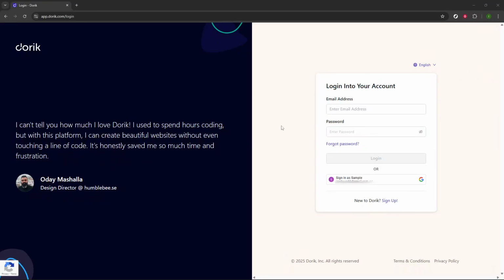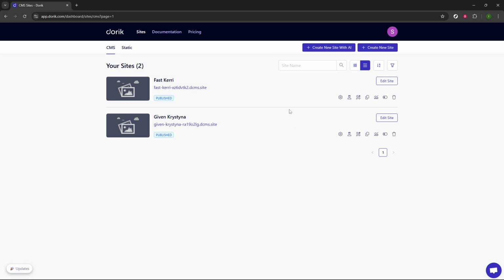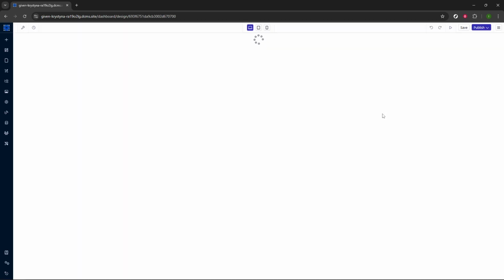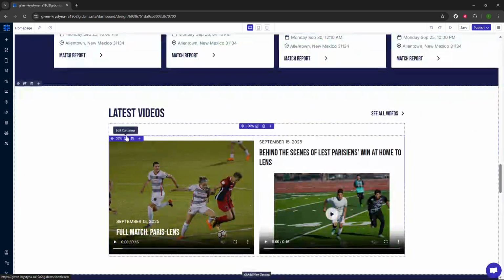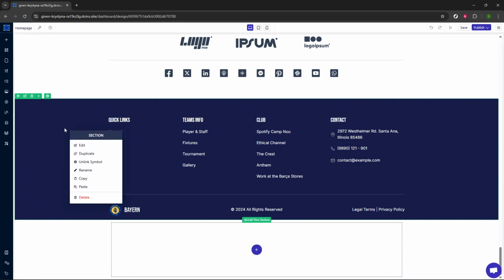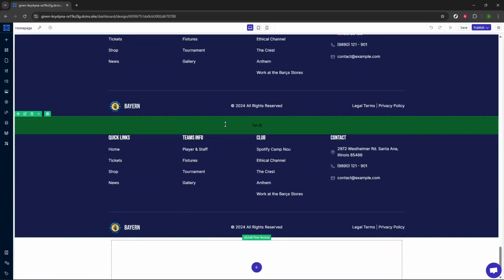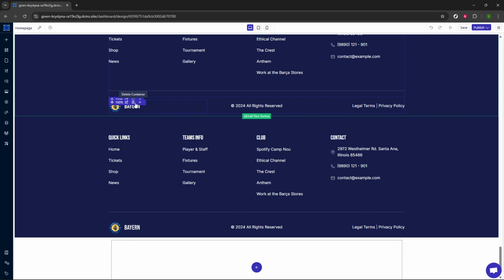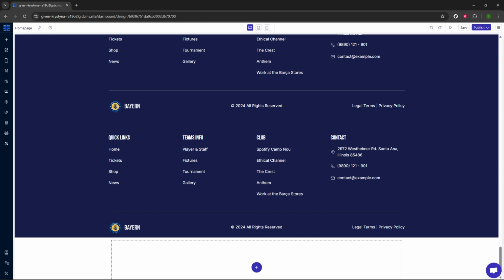How To Duplicate Section In Dorik (2026 Guide)